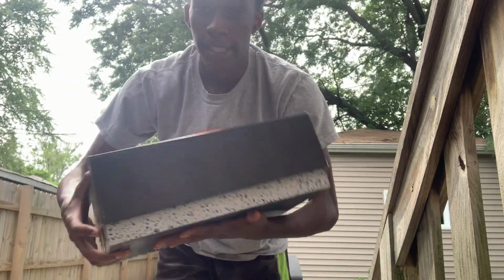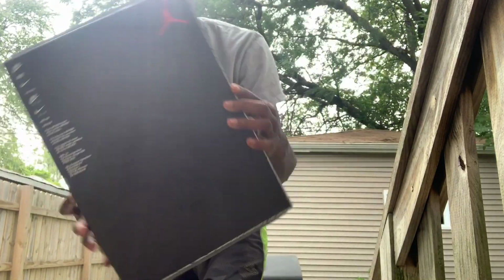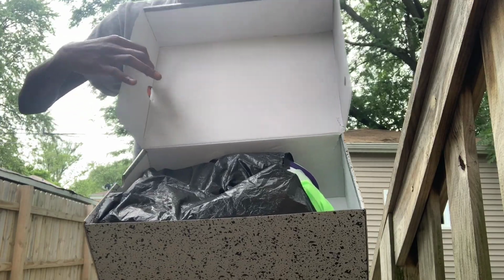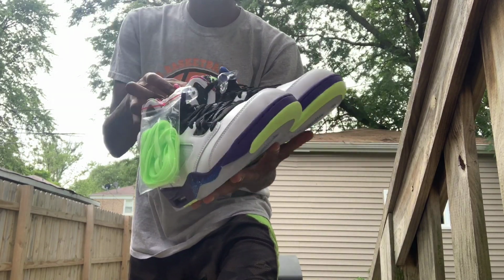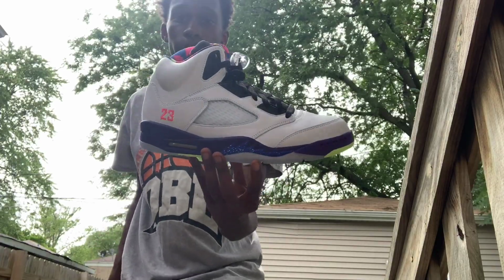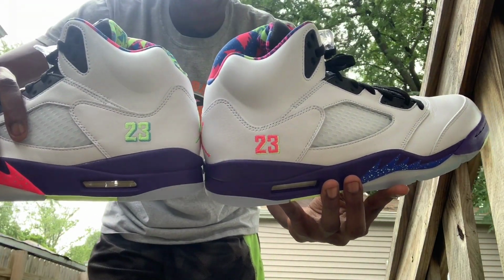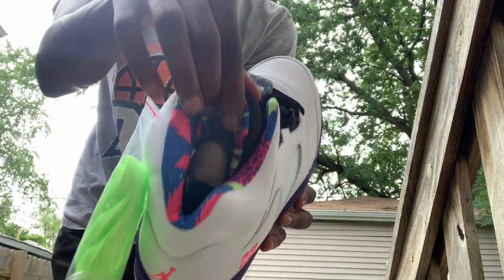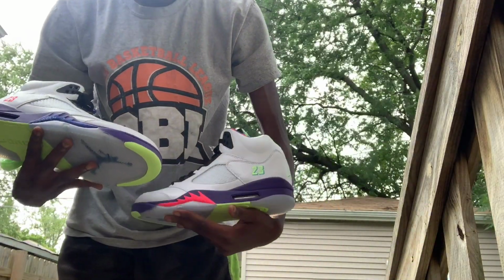ALTERNATE "BEL AIR" AIR JORDAN 5 EARLY IN HAND REVIEW | AKA "FRESH PRINCE"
Today i am unboxing some early airjordan5 that i picked up from facebook marketplace. These are set to release on 8/29 as of right now. i dont know for sure if nike is done pushing releases back.

Thanks for tuning into in the channel returning and new subscribers. Just a small YouTuber trying to grow📈. Let’s build a bond off shoes.